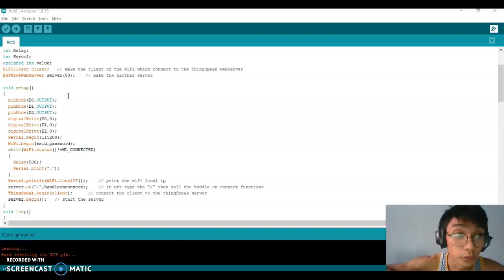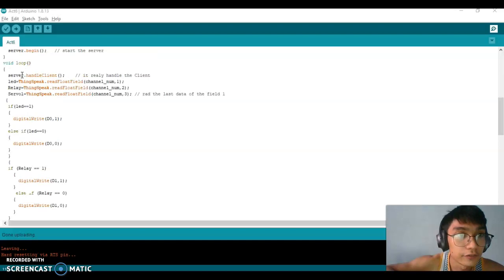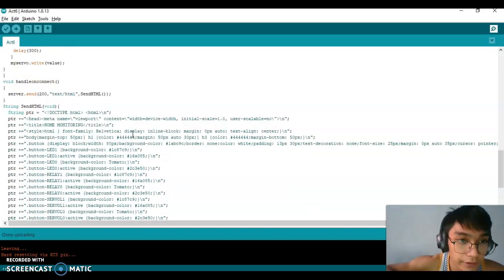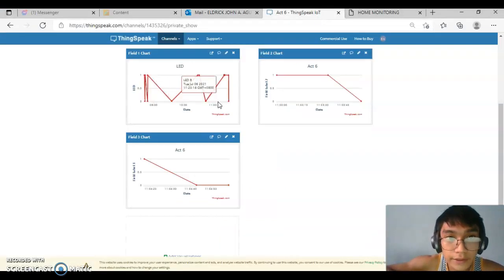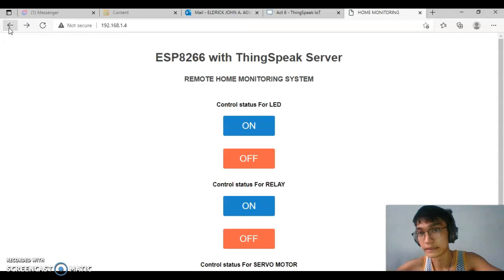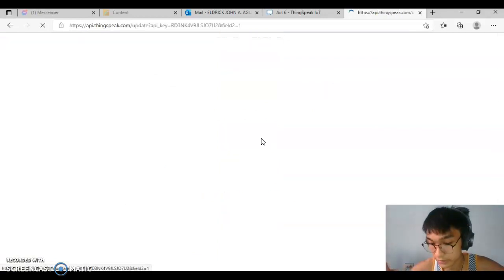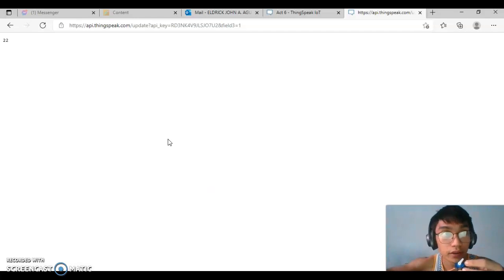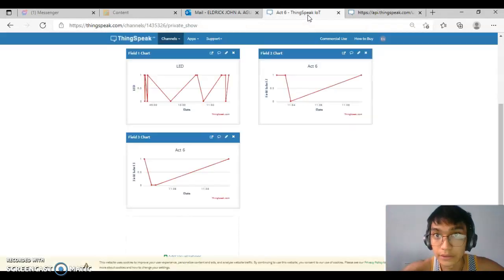Remote Home Monitoring System